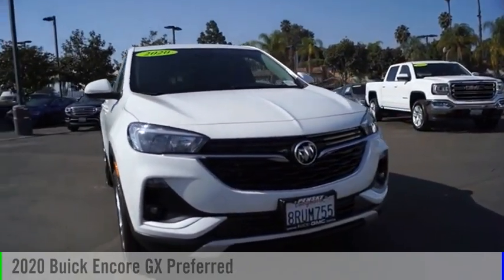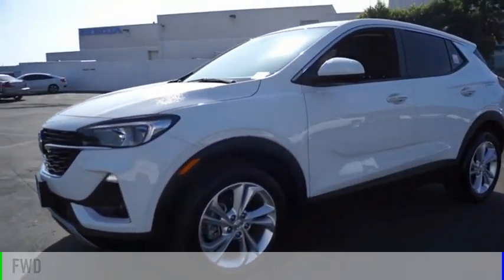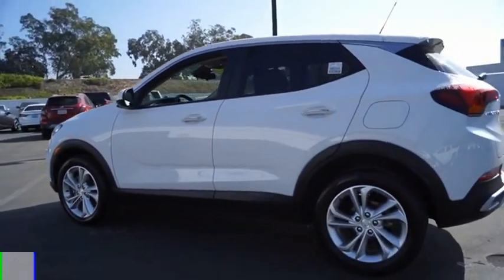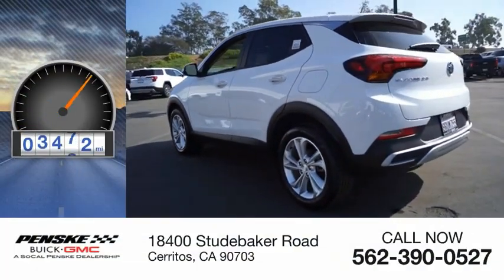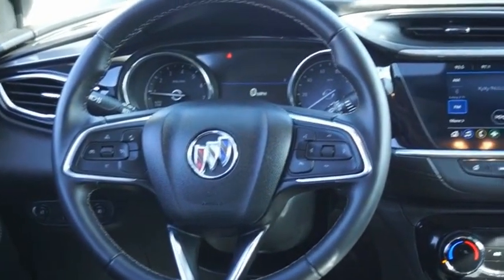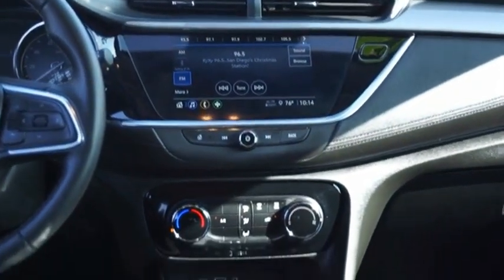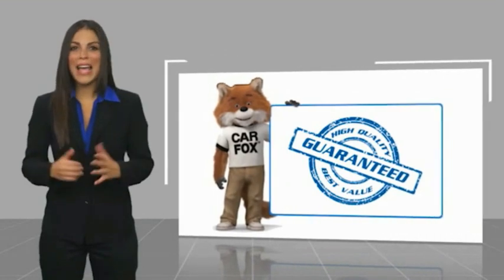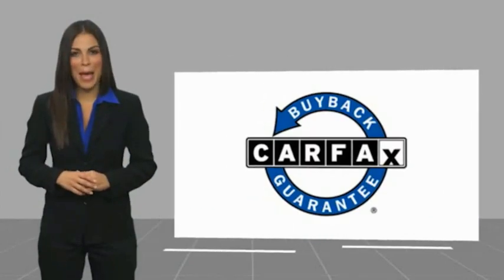2020 Buick Encore GX P9851C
2020 Buick Encore GX Preferred

Summit White 2020 Buick Encore GX Preferred FWD CVT ECOTEC 1.2L Turbo Type your sentence here. 26/30 City/Highway MPG This vehicle is a Prior Dealer Rental Vehicle. Net Cost/Sale Price includes all Factory Rebates.  Some of our used vehicles may be subject to unrepaired safety recalls. Check for a vehicles unrepaired recalls by VIN at a href= /br/br